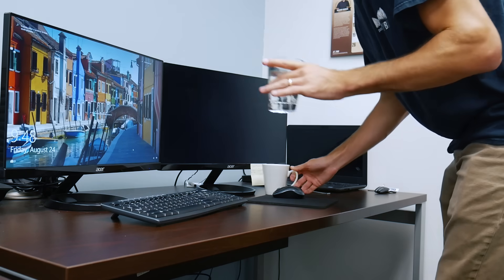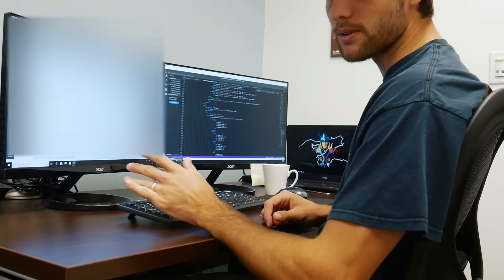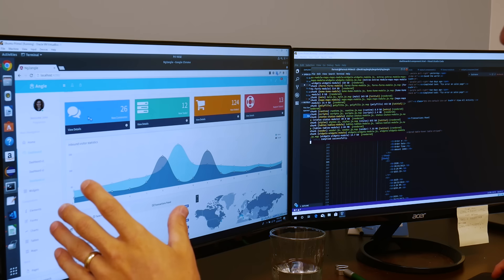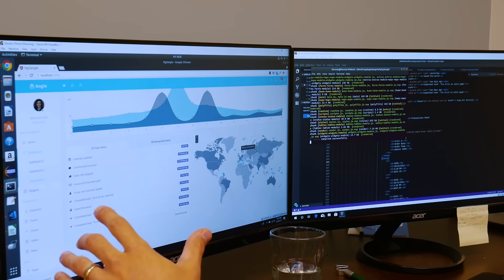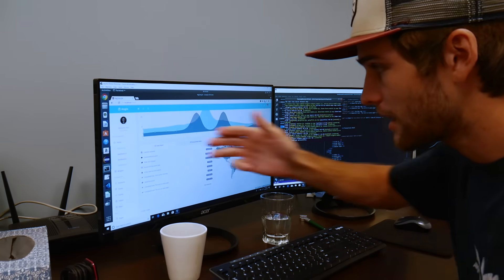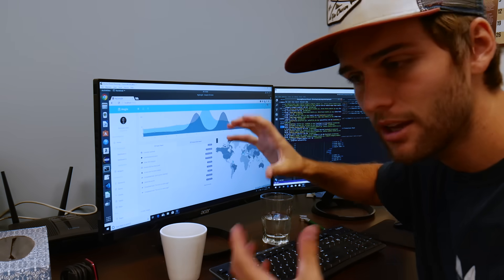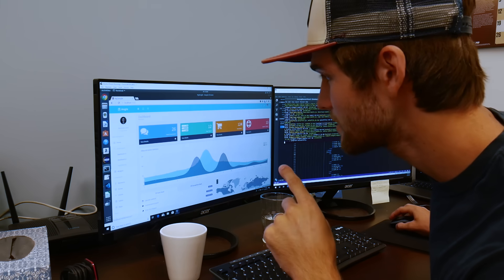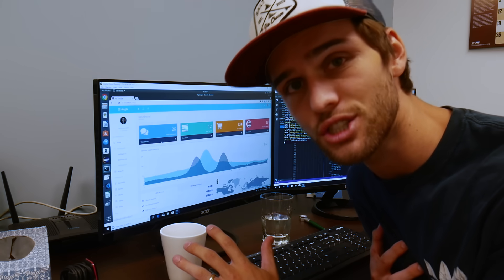My Job as a Software Engineer at a Startup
Let's take a walk through a day in my life as a software engineer at a startup.

I share and document my experiences on topics including computer science, software engineering, and iOS development. I'm a full-time Software Engineer and a part-time YouTuber & iOS developer. My hobbies outside of what's been mentioned include surfing, snowboarding, and playing video games.

SOCIAL MEDIA

DESK SETUP

VIDEO GEAR